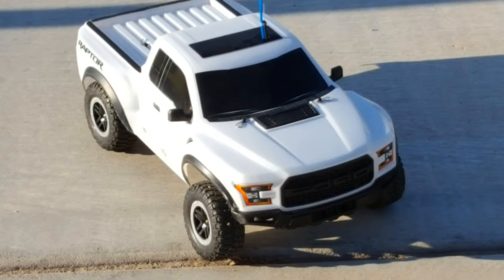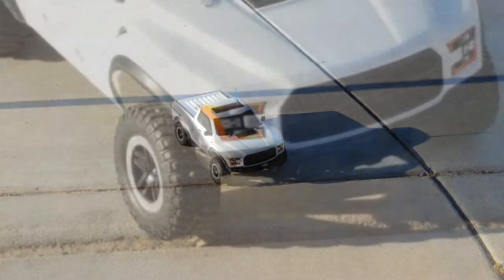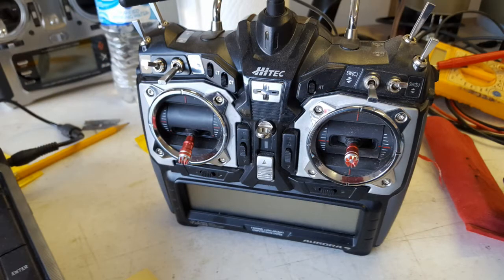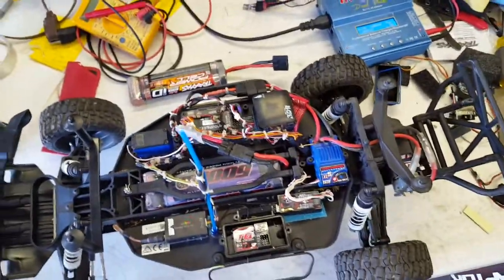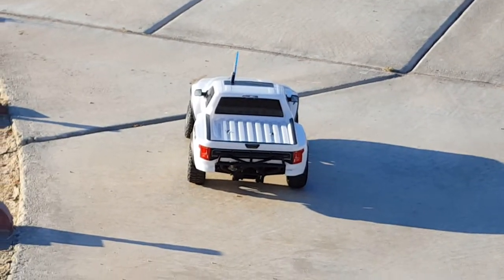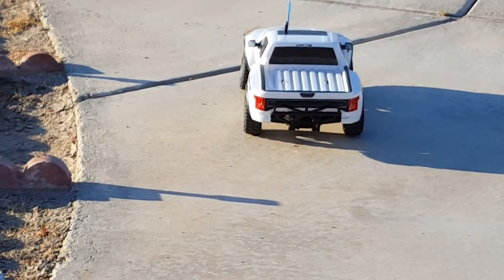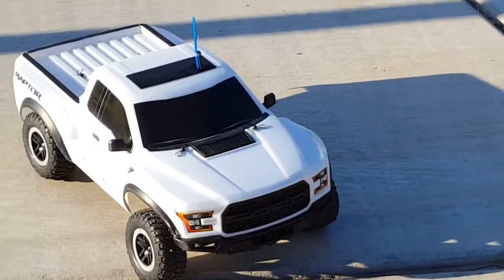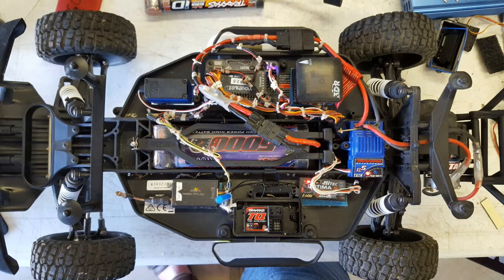Traxxas Ford F150 Raptor RC 2X4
This Traxxas Ford F150 two wheel drive RC truck will be modified with an AutoPilot. 3DR 2.6 system with GPS receiver. Added the Telemetry system for use with the computer and Mission Planer. I programmed 17 way points for the rover to find and end the mission.
The speed of the rover is about 30% full speed so the computer has controller functions. You can setup anything for the rover to do while in mission.